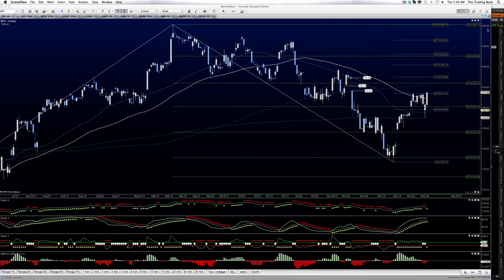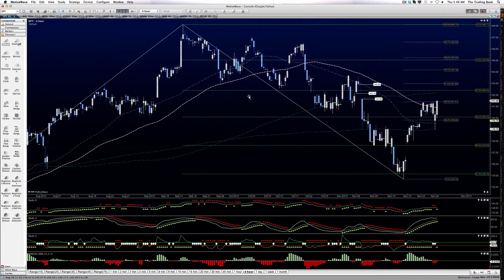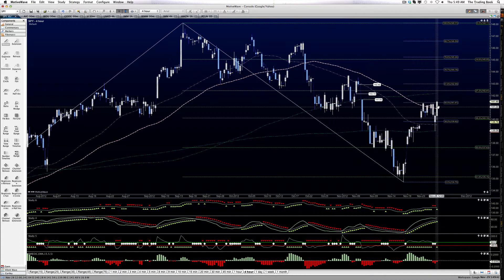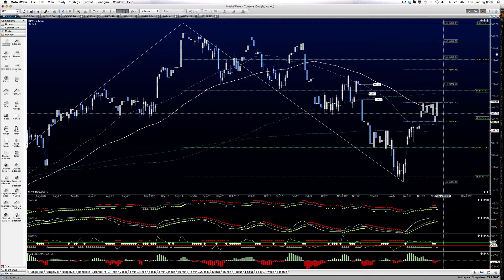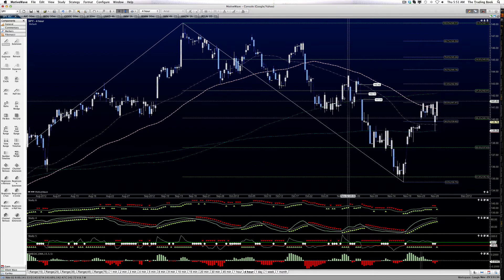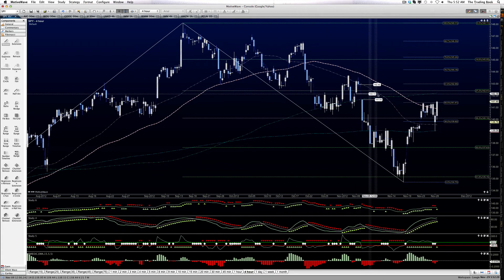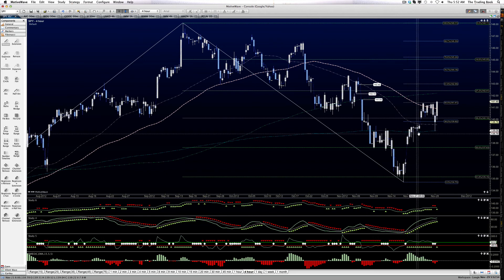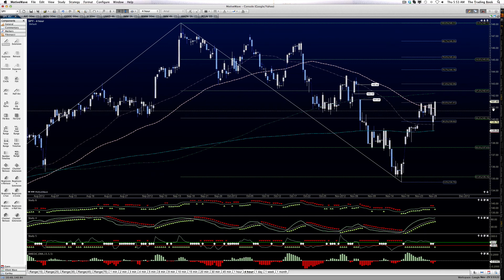Stock Market Update- SPY outlook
A break of the channel from above an below creating an outside day with upside bias - more gaps up premarket show strength in the charts. the question is - will it hold for the test into 143